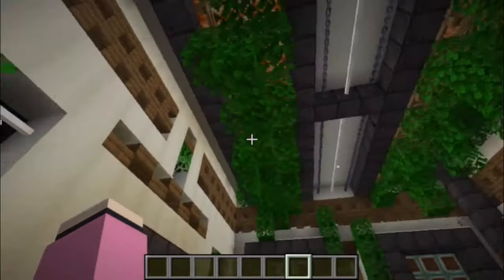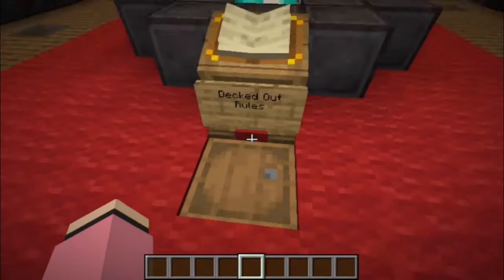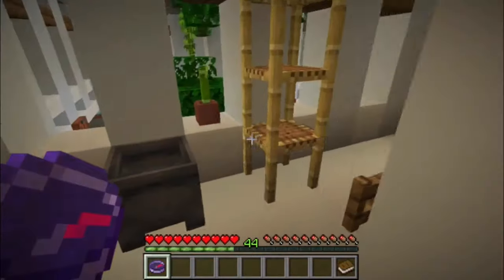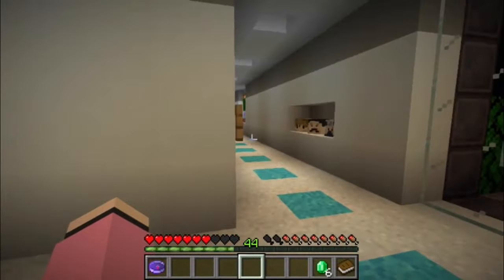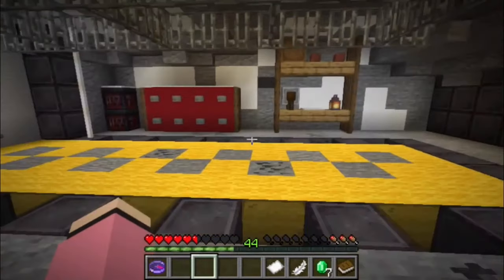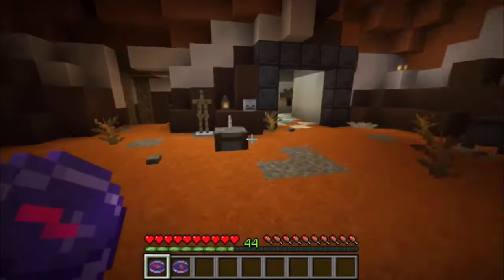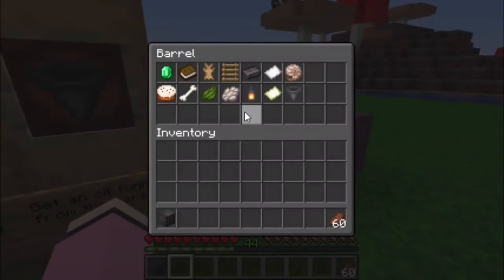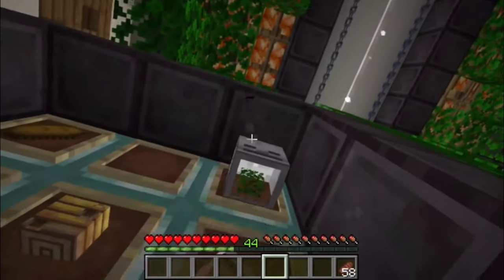Not Decked Out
Artifact v Artefact
While “artefact” can be said to be the British spelling of “artifact”, the version with the letter I is widely accepted in the UK, and the version with an E has now been associated with image compression while the version with an I represents a historical item.

Map Credits:

Minecraft map made by Reddit user douwe29

Map Info (More information about the map can be found in the comments of the post):

Clips:
“How To Play Decked Out!” By YT User Tango Tek

Undertale - Dating Start! - Toby Fox
Persona 5 - Last Surprise - Shoji Meguro
Undertale - Can You Really Call This A Hotel, I Didn’t Recieve A Mint On My Pillow Or Anything - Toby Fox